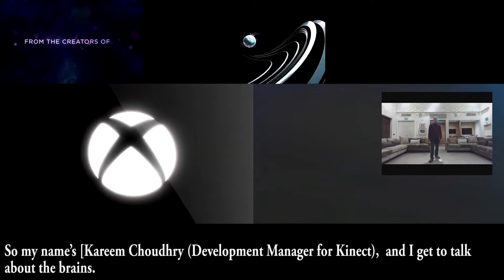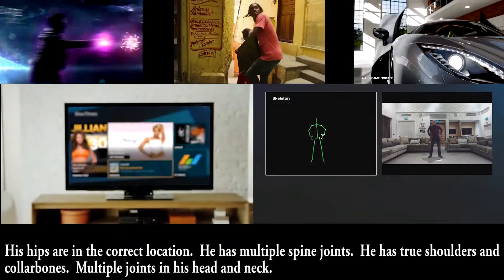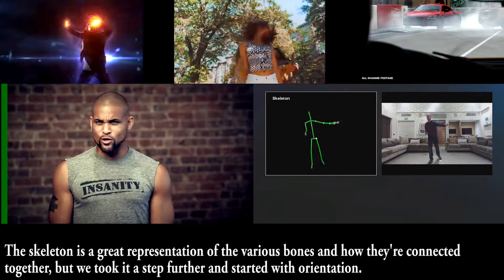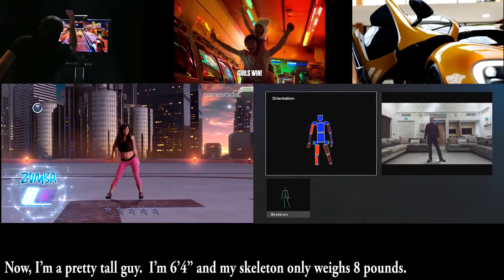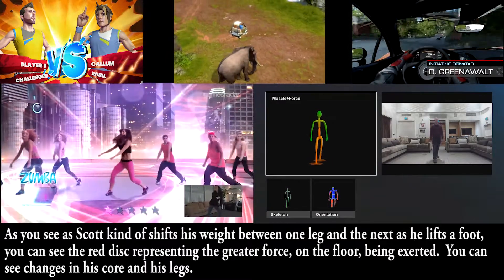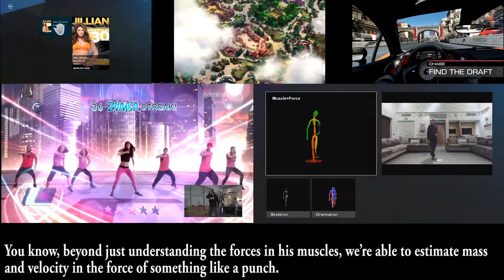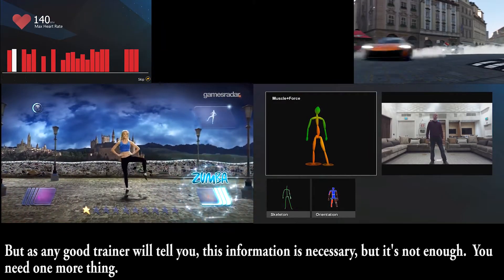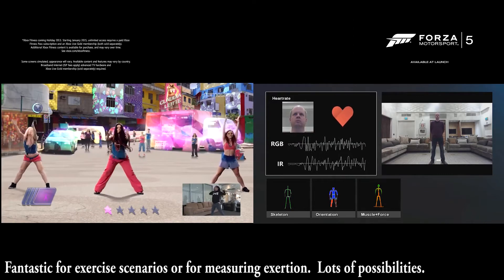Inside the Brains of Xbox One Kinect 2.0, Xbox Fitness with captions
The latest video on Kinect 2.0 from Microsoft Research.  This video shows the Kinect features that will be used in Xbox Fitness which includes Tony Horton P90x, Sean T Insanity, Tracy Anderson, Jillian Michaels, etc.  It detects the heart rate, joint position, muscle tracking, etc.  It also shows previews of Kinect games such as Kinect Sports Rivals, Zumba Fitness World Party, Just Dance 2014, Zoo Tycoon, Fantasia, and Forza Motorsport 5.